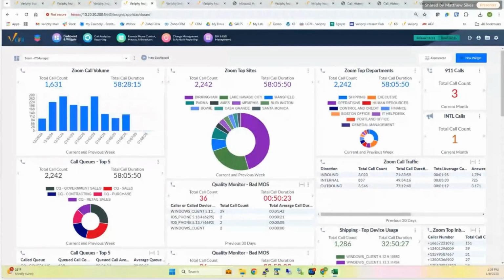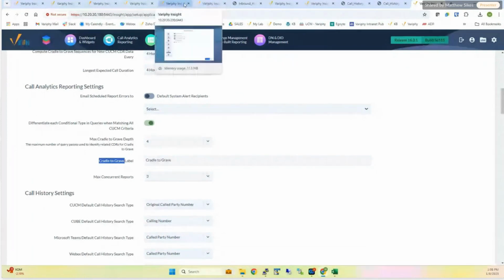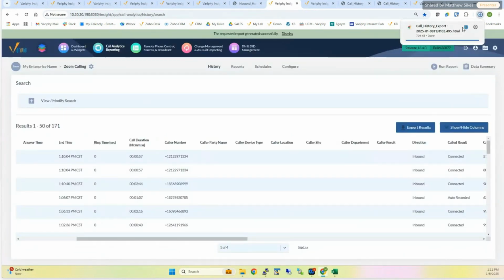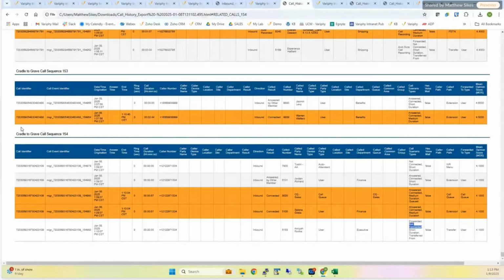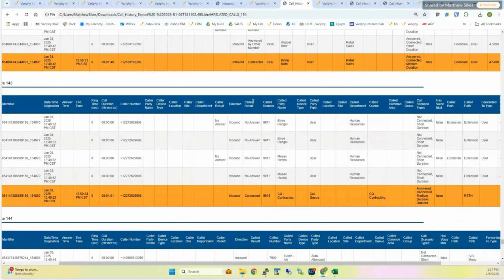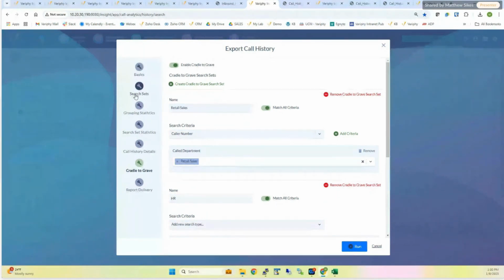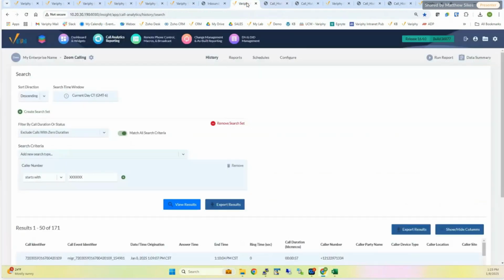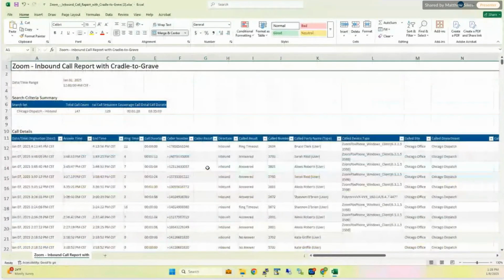Zoom Phone: Cradle-to-Grave Reporting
Discover how Variphy’s cradle-to-grave reporting for Zoom Phone can give you end-to-end insights into call data. Learn how to use these tools to optimize your calling environment and improve business outcomes.